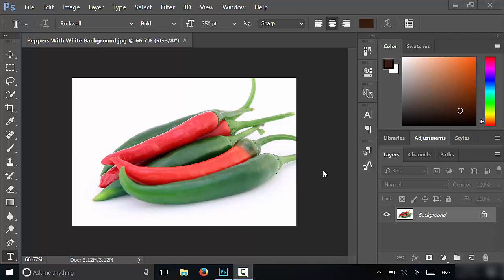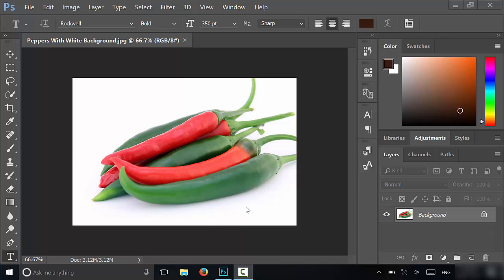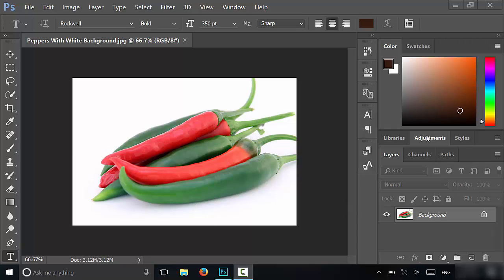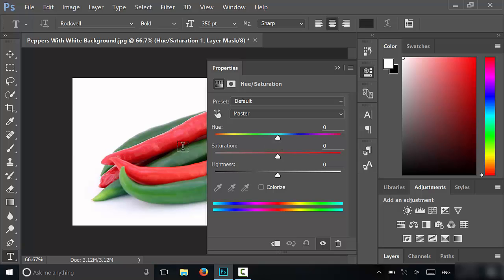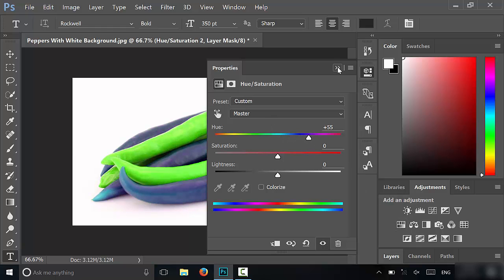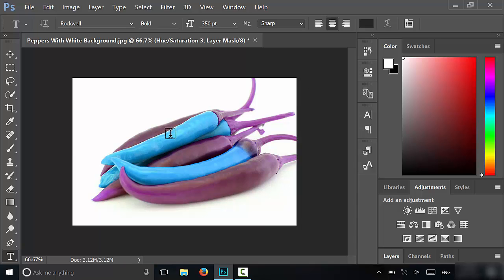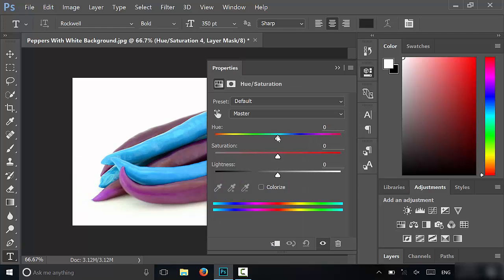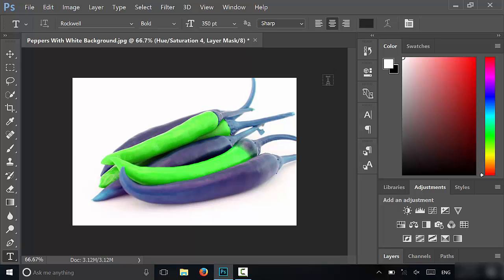How To Change The Color Of An Object In Photoshop CC-Tutorial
In this video, I show you how to change the color of an object in Photoshop CC. It is really easy to do, and this method works best if you have a picture that has a solid background color. I use a picture of peppers that have a white background for the demonstration in this tutorial. You just have to make a simple adjustment to the layer of the picture, and you can literally change the color of any object!